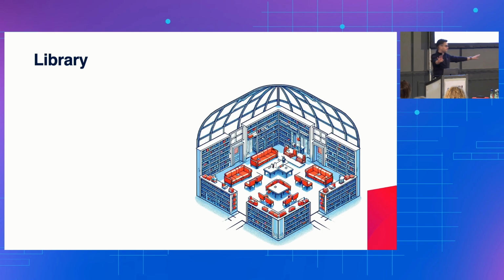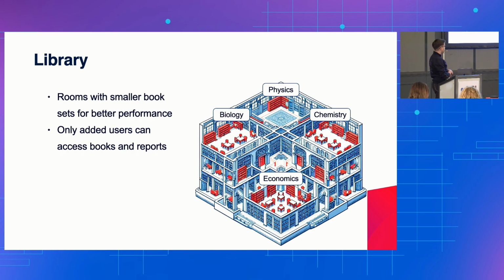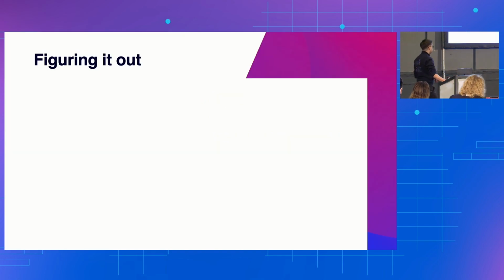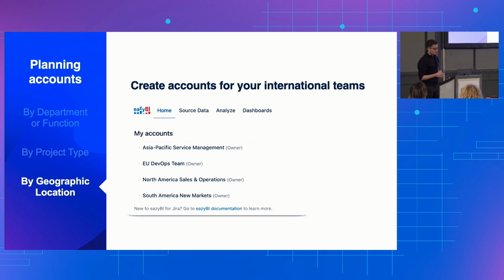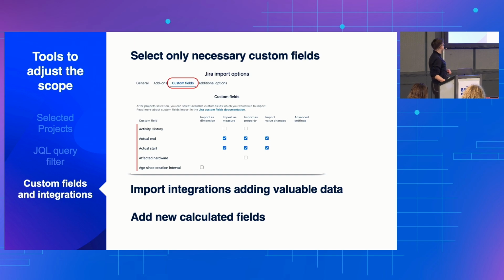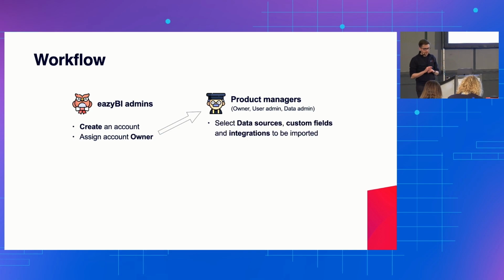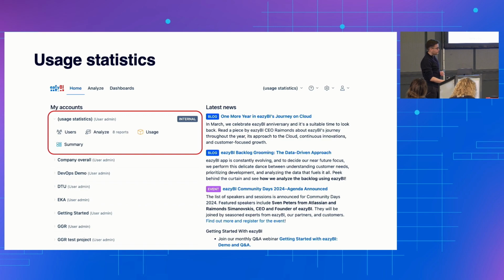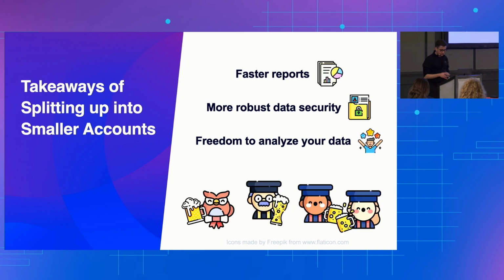Mastering eazyBI Accounts for Enhanced Performance, Administration, and Usability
Join Nauris Mālītis from the eazyBI support team as he guides you through optimizing eazyBI account setups for improved performance, administration, and usability. Discover how the right account configuration can save you time and effort, ensuring faster, more secure reporting while enhancing user experience. Learn when and why to adjust your account setup and explore how to configure your accounts to meet the specific needs of each team effectively.

In this detailed presentation, Nauris discusses the importance of proper account management and provides practical tips on setting up and maintaining eazyBI accounts. By comparing account management to running a well-organized library, he illustrates how a well-structured setup can enhance data accessibility and security. This session is packed with actionable insights and real-world examples that will help you master eazyBI account management and get the most out of your data reporting.

### Timestamps
00:00.00 Introduction: Nauris introduces himself and outlines the presentation.
00:38.05 Managing Accounts Like a Library: The importance of organized account management and the benefits of creating dedicated sections for different data sets.
07:00.28 Setting Up Accounts: Tips for setting up accounts to optimize performance and security.
09:07.57 Account Planning: Strategies for planning account structures based on department, project type, or geographic locations.
12:41.49 Setting Account Scope: Adjusting account scope using project selection, JQL queries, and custom fields.
16:13.92 Using Template Accounts: Utilizing template accounts for standardized report setups.
16:49.41 Data Access Roles: Assigning roles to manage data access and ensure security.
17:25.15 Data Warehouse Sync: Synchronizing data with ClickHouse for enhanced performance.
17:51.23 The Ideal Workflow: Best practices for account creation and management.
18:50.54 Benefits: Summarizing the benefits of a well-structured account setup.
20:41.69 Account Management: Using usage statistics to manage accounts effectively.
24:26.97 Main Takeaways: Key points from the presentation and final thoughts.